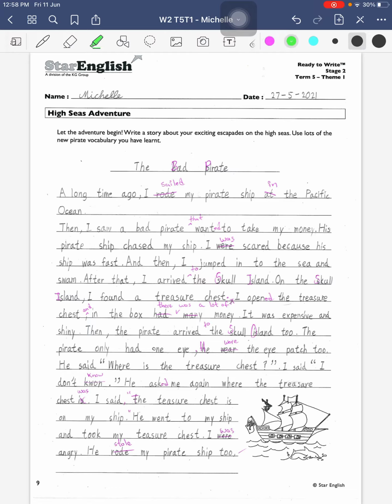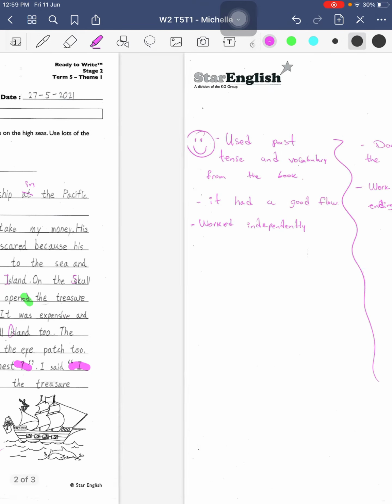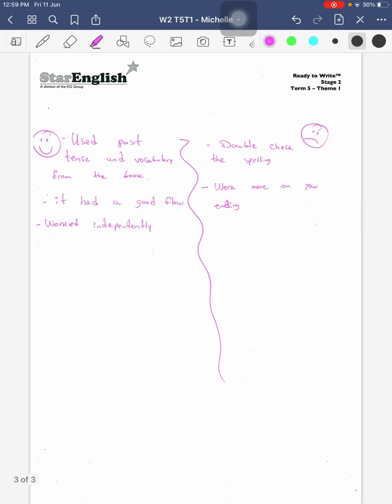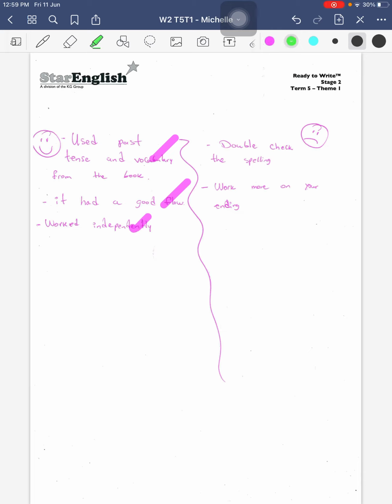RTW2 - T5T1 - Michelle